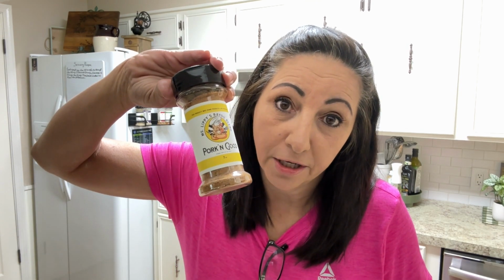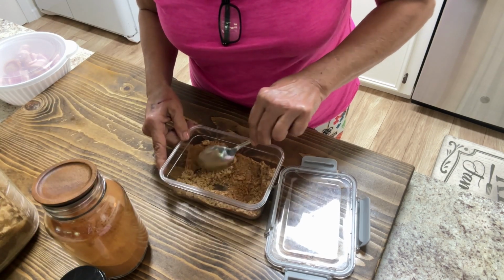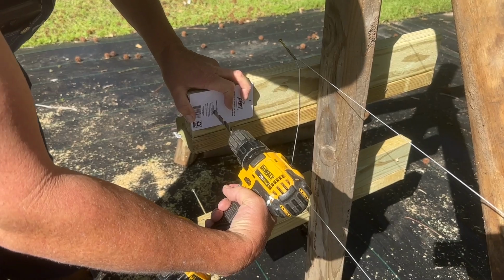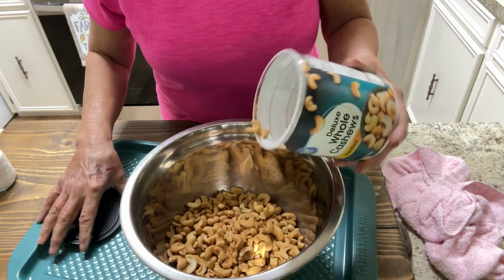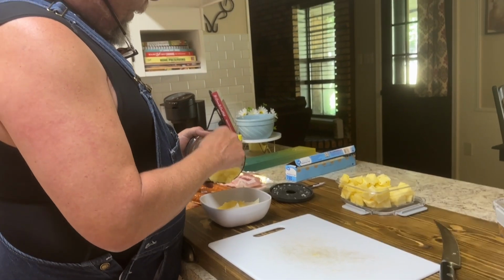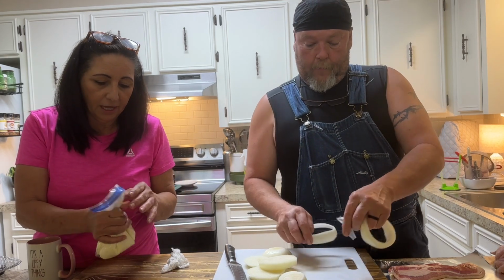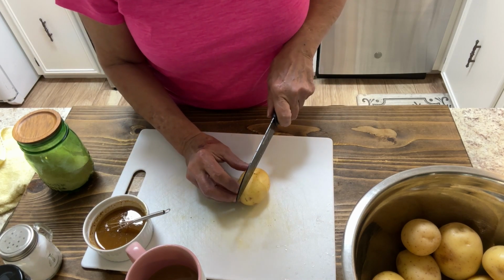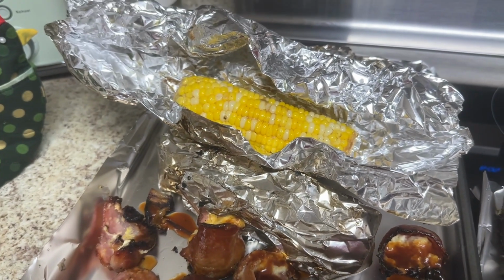It’s All About Bacon & Grilling | Finishing Our Black Berry Trellis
Mailing Address
Ms. Lippy
Bethany, La 71007